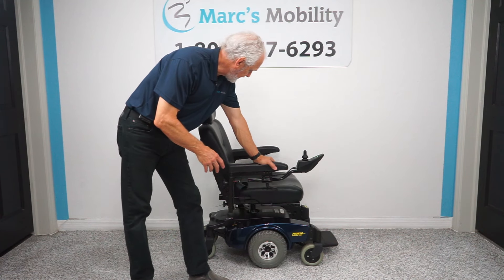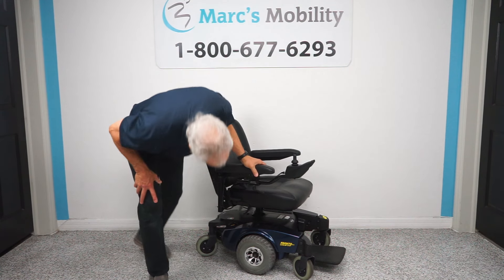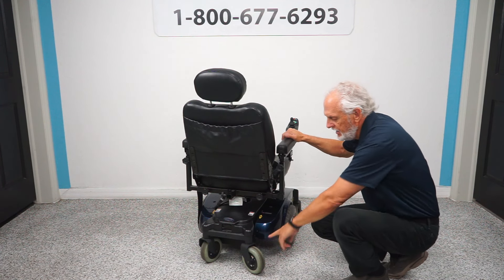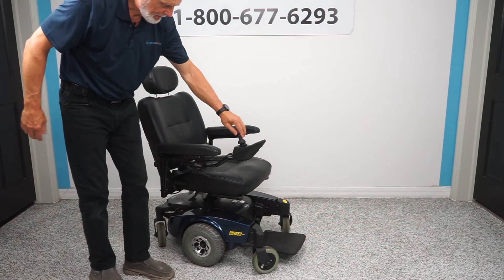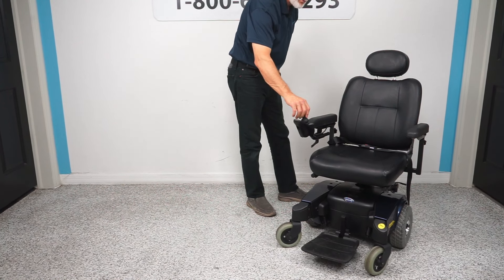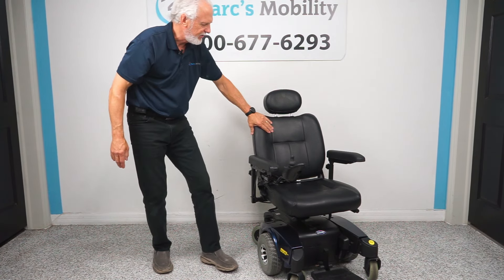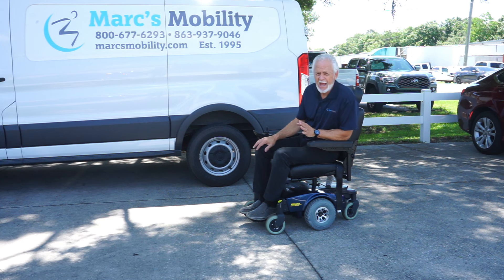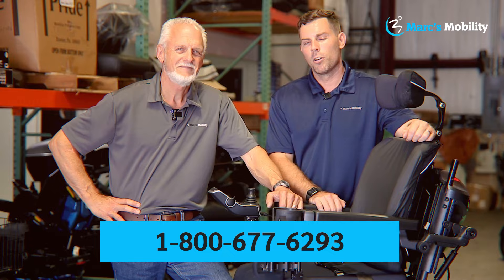Pronto M51 Sure Step in Blue Basic Powerchair - Review #7053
This Invacare Pronto M51 power wheelchair is in Like New condition and was only used for 1-3 months. This Pronto M51 power wheelchair features a 19" x 19 " Deluxe Adjustable Seat, Shark Dynamic Joystick, 10" Solid Drive Tires, a Turning Radius of just 19.5" and has a Built in Charger! The Invacare Pronto M51 Power Chair features the latest technology in electronics and in-line motors. This combination provides increased efficiency and battery range, as well as a 4.3 mph top speed. The M51 also features a center-wheel drive platform, simplified SureStep, and six wheels on the ground providing stability and maneuverability similar to other Pronto models. All of these features are packed into a simple, clean-looking, and easy-to-service compact frame that provides mobility with style for people on the go!